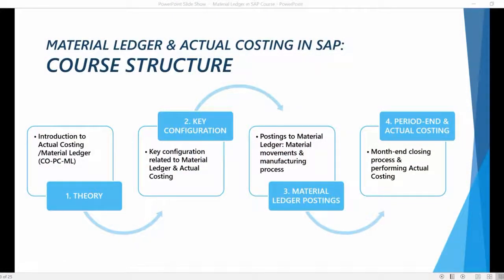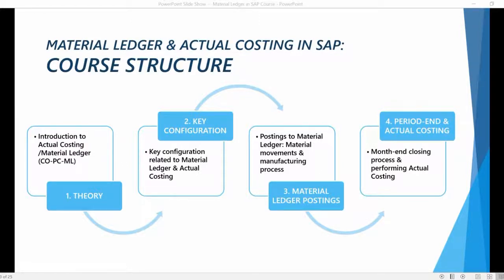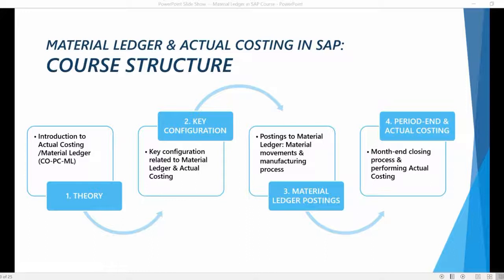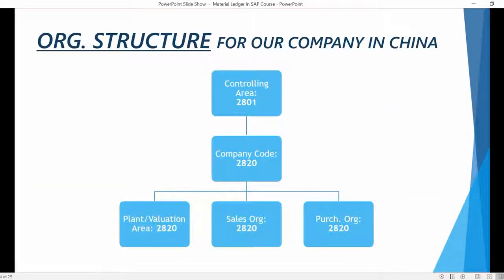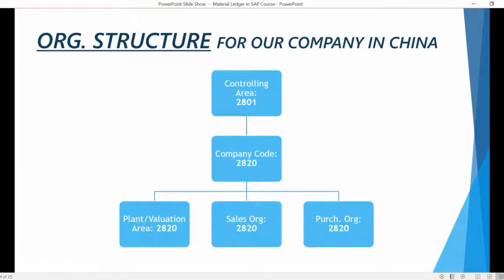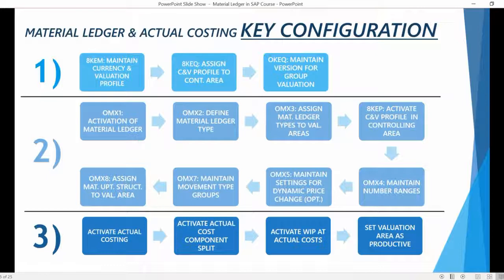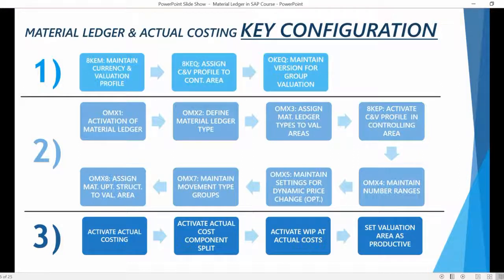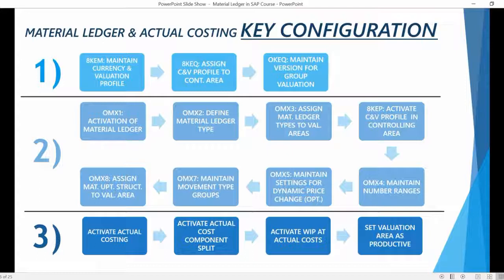SAP Material Ledger Actual Costing End to End Scenario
IC0905 - SAP Material Ledger / Actual Costing: End-to-End Scenario

This course offers you a realistic costing scenario that you can start expanding and experimenting with. We will complete an end-to-end example that demonstrates how costs flow inside the SAP system through Controlling, Financial Accounting, Material Management & the Production Planning modules. After taking this course, you will be ready to start implementing advanced costing and manufacturing scenarios on your own.

Course Goal
Understand how Material Ledger Actual Costing are working in SAP
Understand how Material Ledger is integrated with FICO and other SAP modules

Audience
Consultants
Developers
End users
IT/Business analysts
Project Managers